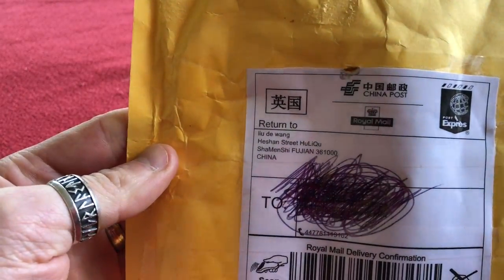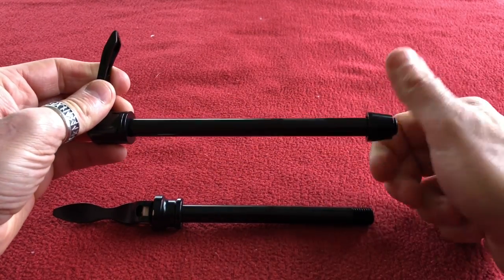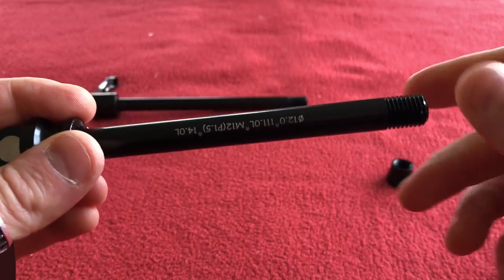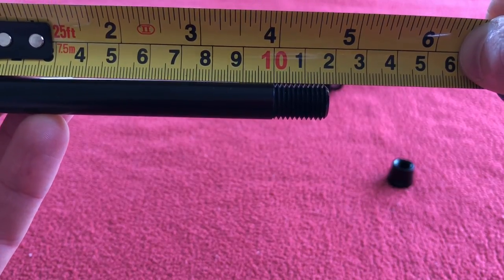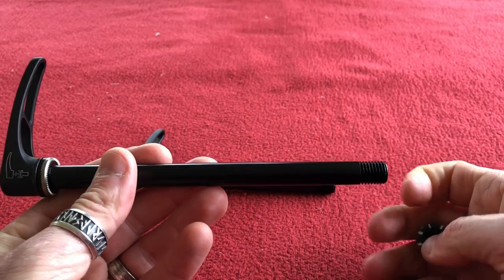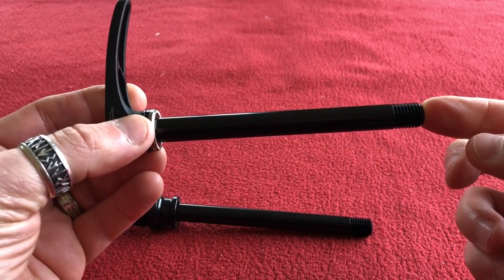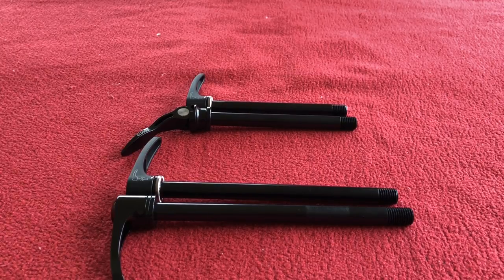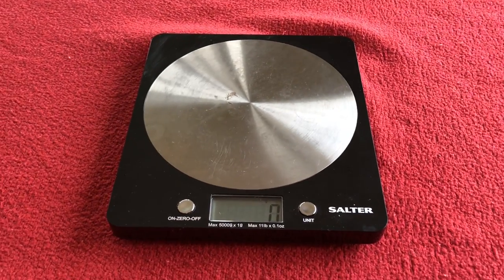Thru Axles Yoeleo and DT Swiss Comparison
looking at the Thru Axles that came with the bike verses the ones I bought that ended up being too short